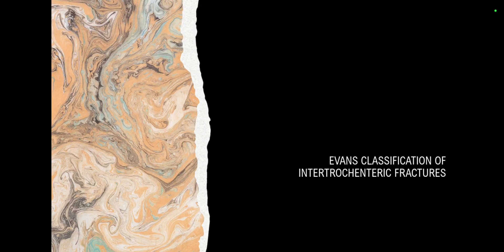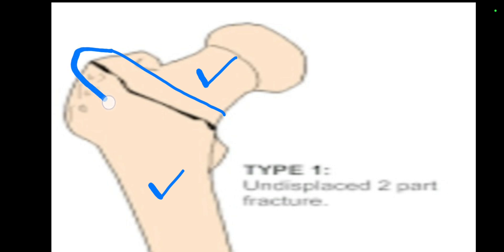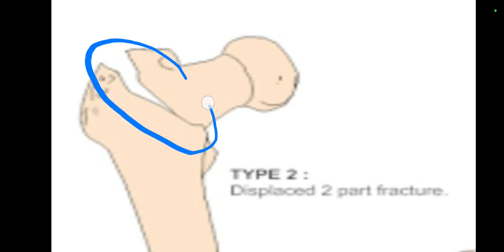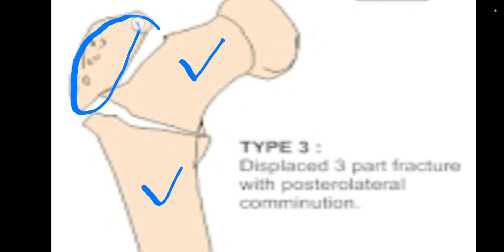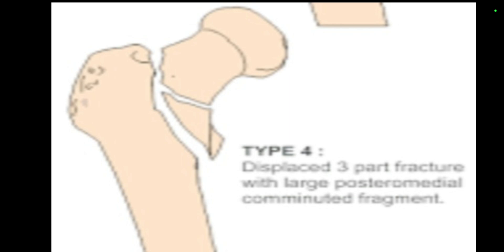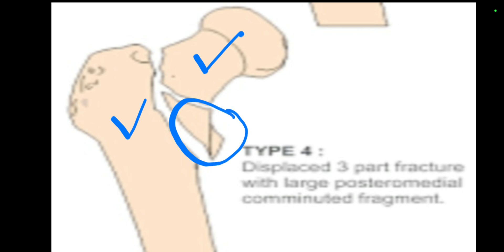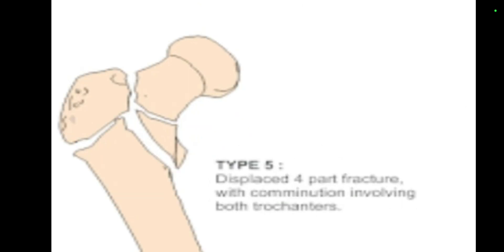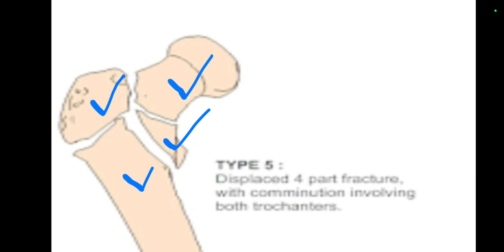Evans Classification of Intertrochanteric Fractures/Classification made easy/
Femur fracture classification/Intertrochenteric fracture/ Fracture classification/Classification Made Easy / Trauma and Orthopedics/Surgery/Evans Jensen classification/Evanz Classification